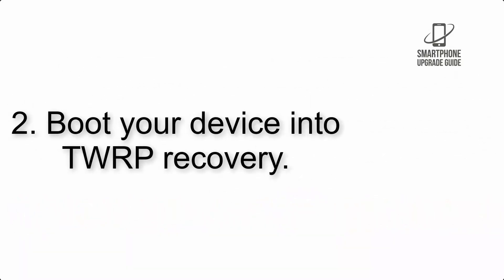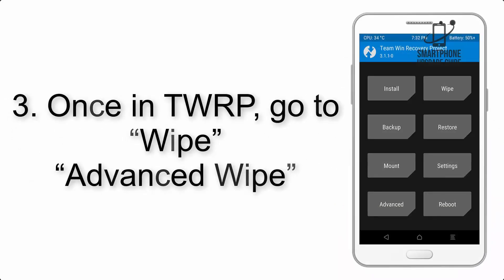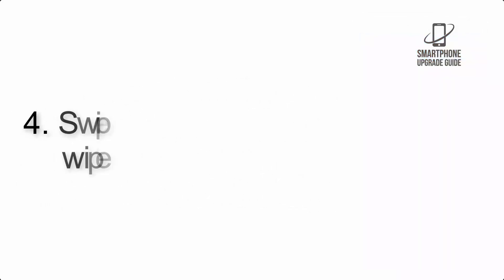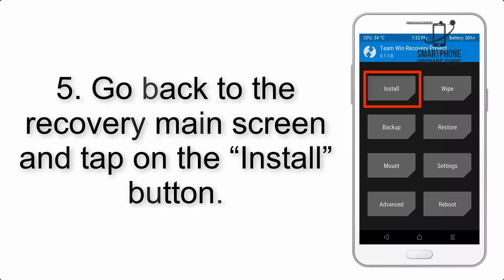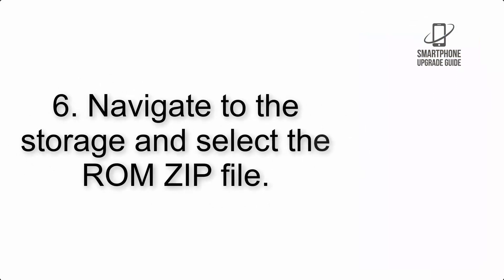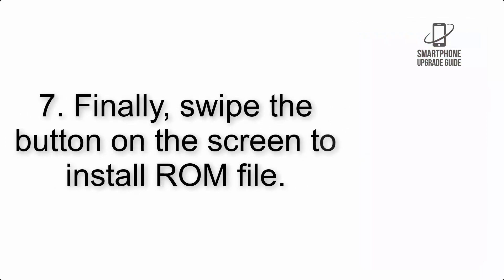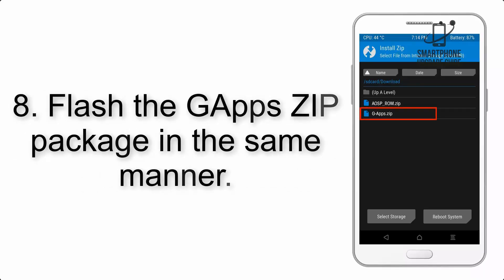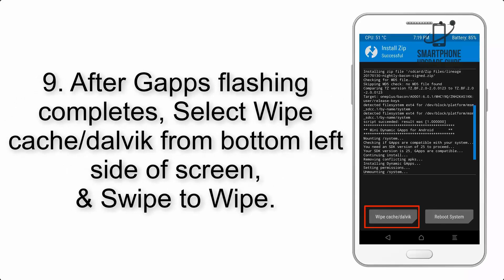Install Android 13 on Xperia X (LineageOS 20) - How to Guide!